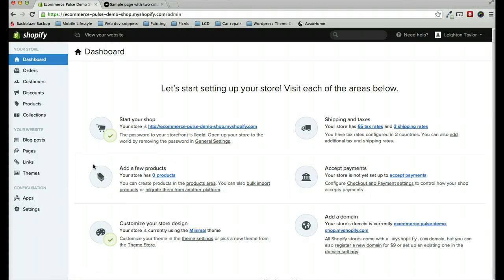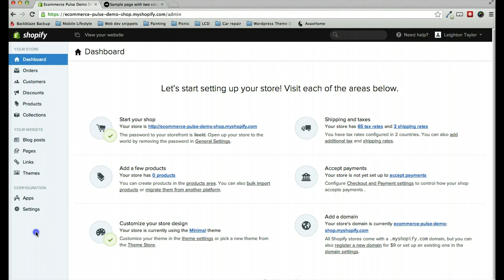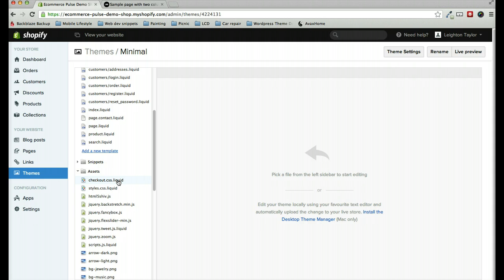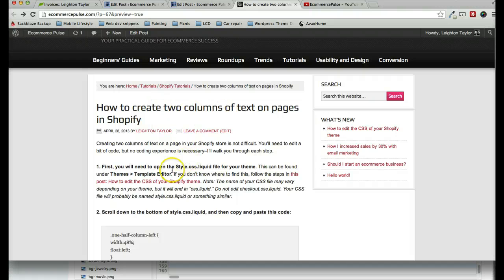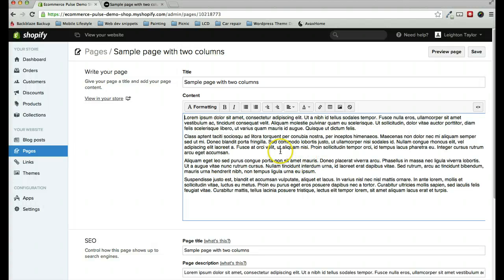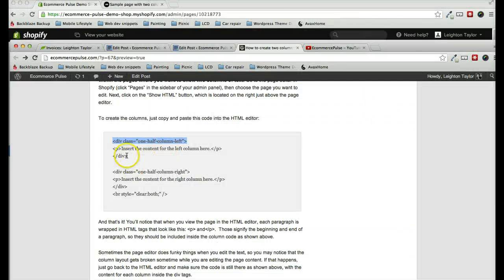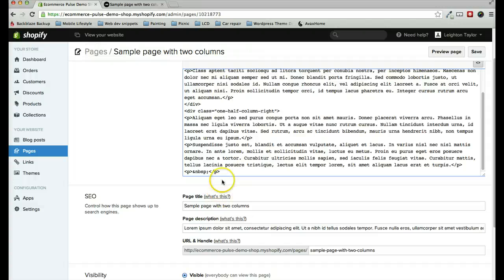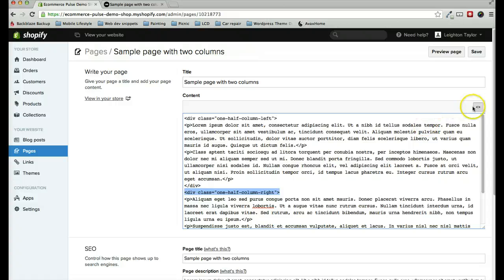How to create two columns of text on a page in Shopify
This is a video tutorial showing how to show two columns of text on a page in a Shopify store. To access the CSS and HTML referenced in this tutorial, view the tutorial on EcommercePulse.com